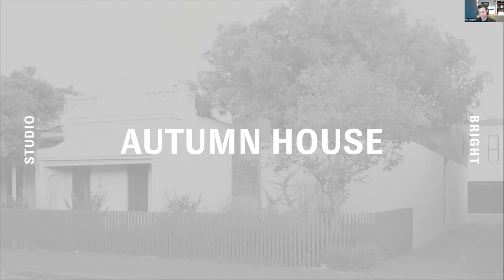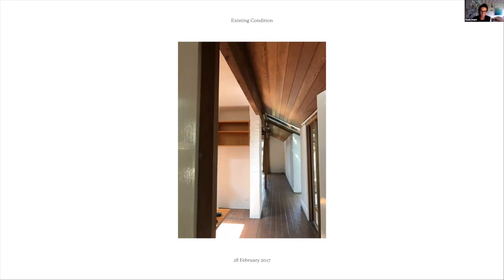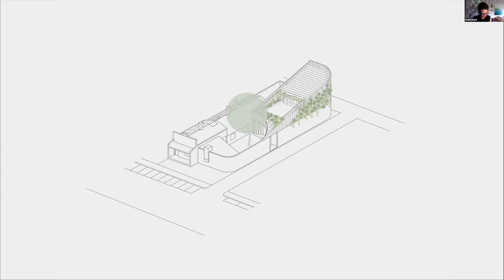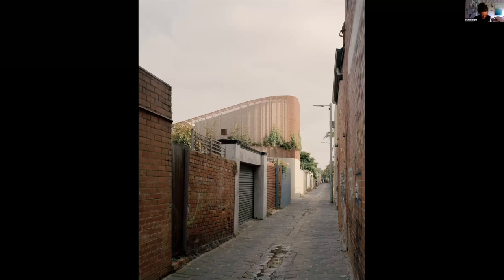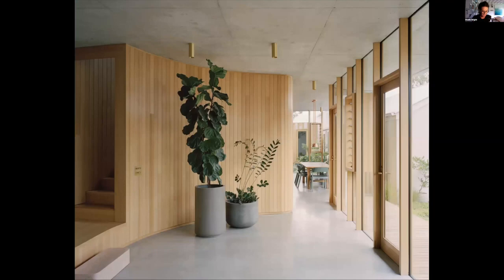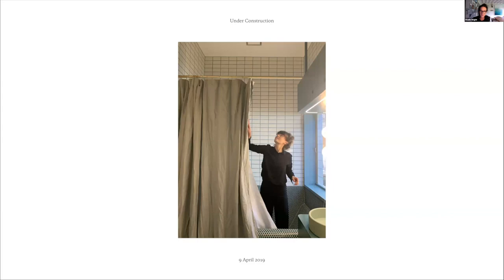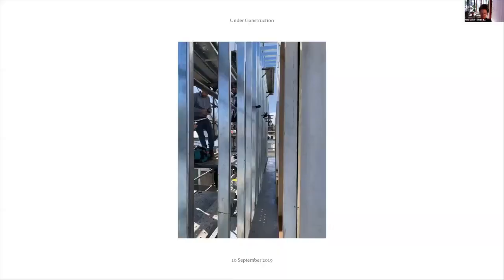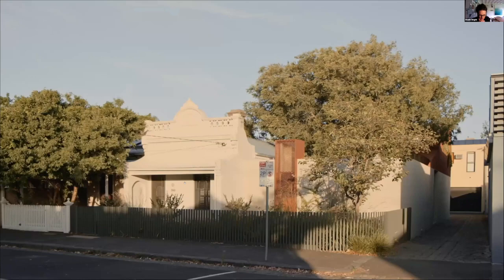Autumn House by Studio Bright | 2022 Victorian Architecture Awards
This project, an extension to a Victorian terrace with a 1980’s renovation by architect Mick Jörgensen and a mature elm tree in the backyard, in effect adds a careful new layer stitched into and around these constraints. The project attempts to sympathetically balance the architecture of the Victorian, the Jorgenson addition with a new contribution by our studio.

Jorgenson had extensively reconfigured the interior of the original Victorian terrace, and, to the rear of the site he added a studio, storerooms and garden buildings around courtyard spaces. These spaces, however, offered little to help accommodate the living requirements of a young family and no northern sunlight. The space, however, is much loved – it’s raw-timber-lined ceiling, red brick floor and outlook to the elm tree were all highly valued. This part of the house has been sensitively restored and the main entry made operable again, conceived as night-time spaces, it holds kids’ bedrooms and an informal living area.

Wrapping the southernmost edge of site and negotiating the tree, the existing building, and pushing right to the rear of site, the new work forms a series of curving and angled moves at ground level that holds the new north facing, living, kitchen and dining spaces and an activity space at the front of site. The form that results from these interventions presents a continuous solid brick perimeter wall to the laneway edges, entirely consistent with the adjoining conditions. To the front, no new roofs are seen above this brickwork, making it seem like a garden wall enclosing the tree that towers above. To the rear, an angled form rises up over the brick base in a mesh-screen clad wedge.

All thresholds to the courtyards and outdoor spaces are porous and defined by operable glazed doors and windows. By contrast, upstairs and defining the exterior expression is a wedge-like mesh structure that supports climbing planters and a slim garden. Enclosed by this garden framework is the main bedroom, ensuite and then a roof top deck. Outer screen layers, with continuous climbing planting, filter the light and mute the immediacy of neighbors. Deeply recessed openings and warm lining materials heighten the sheltering.

And from the laneway below, we hope one day this second level will be overtaken with planting and will read almost like a hedge – a garden offering for the lane and neighbours, further elaborating the visual allusion to the secret garden bursting out over the brick wall.

The mesh colour comes from the red brick buildings of the laneway, looking the same from a distance but when you come closer the form is seen as a delicate veil rather than a solid mass. And while we imagine the house in all seasons, inspiration from the colour of the mesh also comes from autumn when the elm tree and creepers spill out to the lane with full autumnal colour.